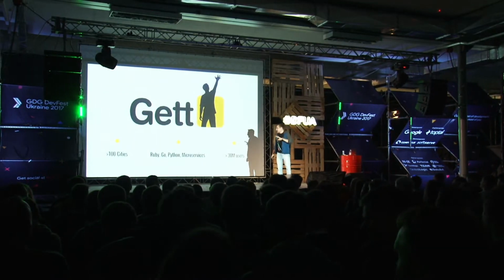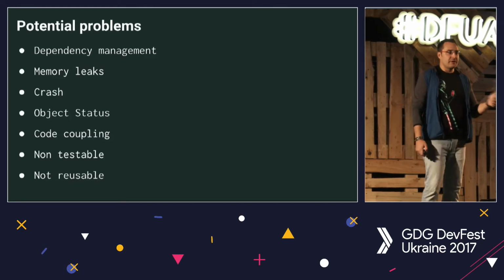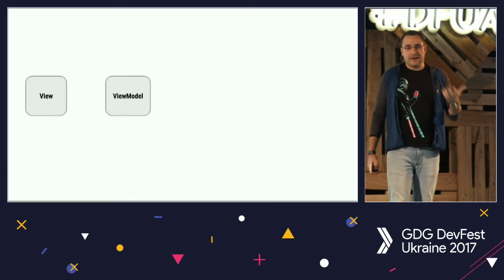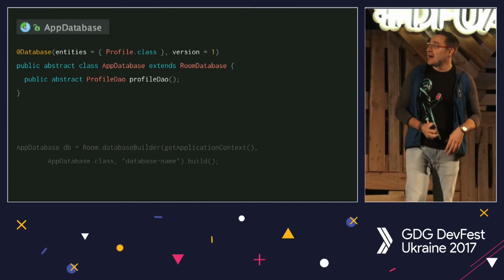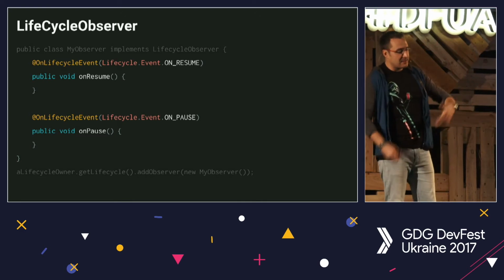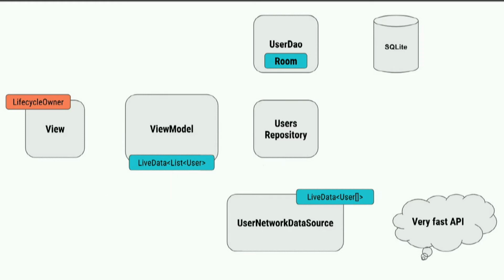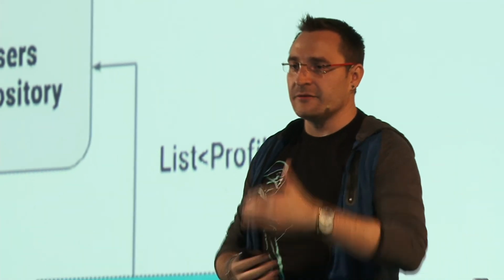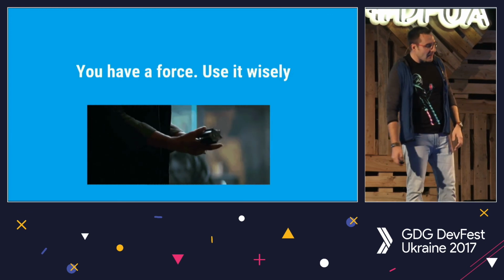Architecture Components The one that got away – Yonatan Levin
There you are on Tinder, swiping endlessly, when suddenly - she appears! She’s perfect for you, everything you’ve been looking for..and she’s into you.

You put time and effort into preparing for the first interaction, making sure you look attractive. You’re so busy admiring your appearance you don’t even realize you’ve committed the ultimate dating sin - you’re horribly late! Meanwhile, The One is sitting alone at the restaurant, waiting, bored. In your absence, another guy comes along and whisks her away. Sure, he’s not as attractive a suitor as you; he’s got a soul patch, he’s unemployed and still lives with his mother, but you know what..AT LEAST HE WAS THERE STEVE!

In this expertly crafted metaphor, the girl is your user and just as you don’t want her to wait or find someone else, you don’t want your user to wait around for your application to load data. Ensuring your app supports offline is not just about good architecture - it’s about your users knowing your app is ready and waiting for them. On time, all the time.

In this session we will dive into the new Architecture components recently released by Google and how we can use them to build an offline mode supportive application and make our users happy.